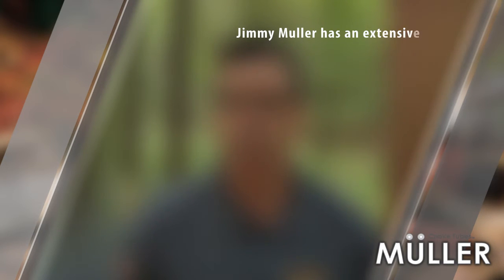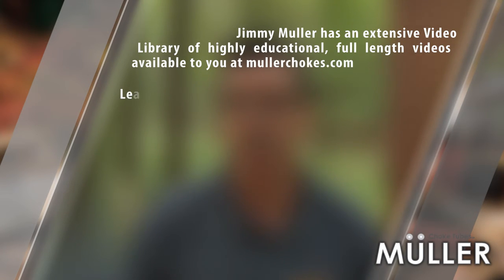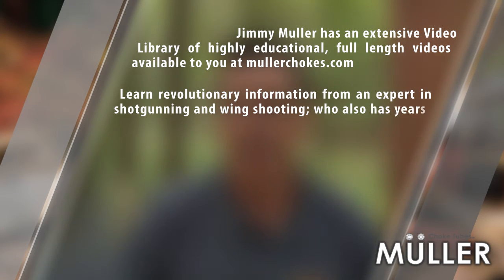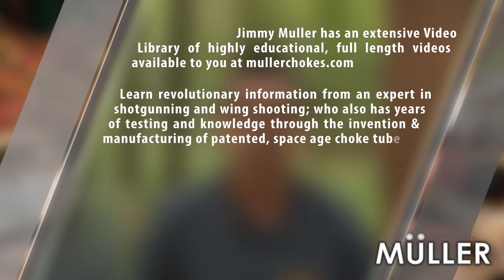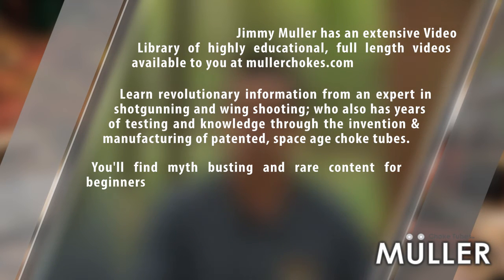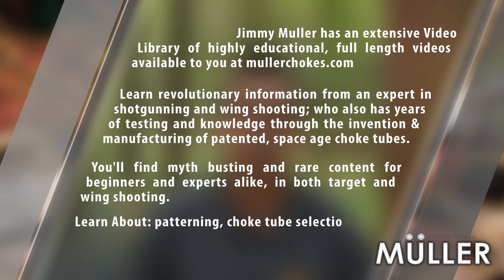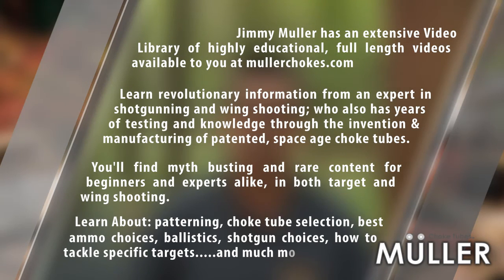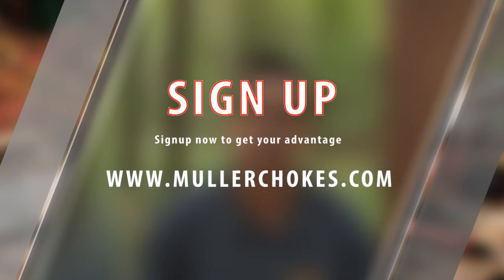Why chokes are important